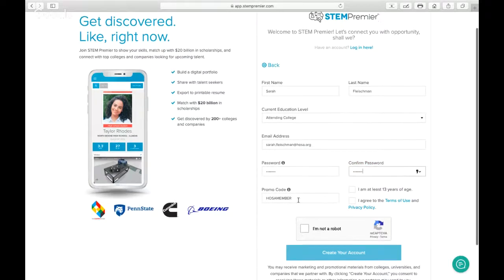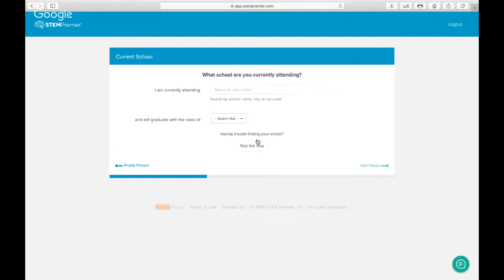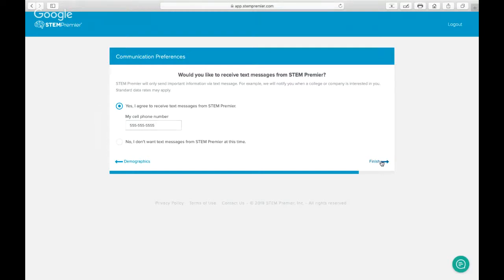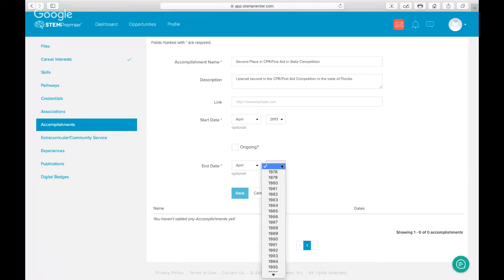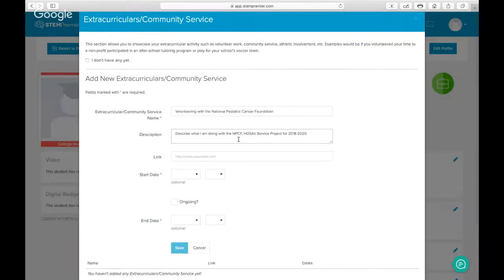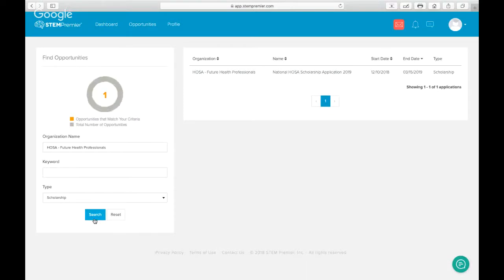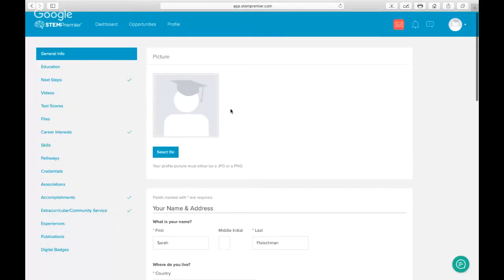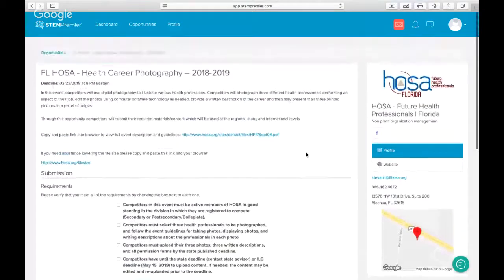STEM Premier - Profile Creation